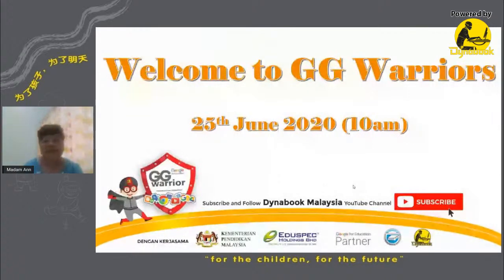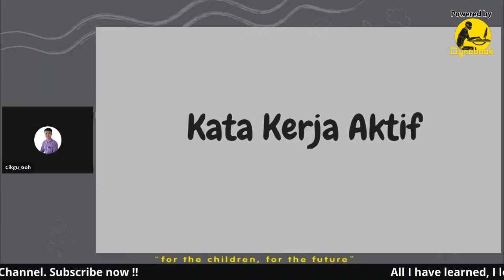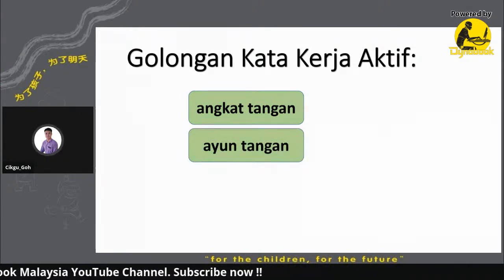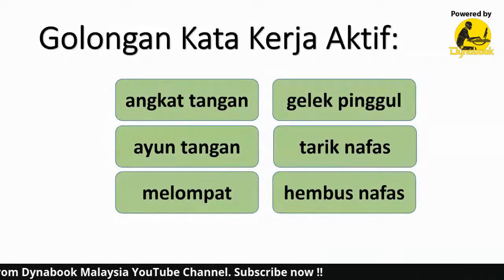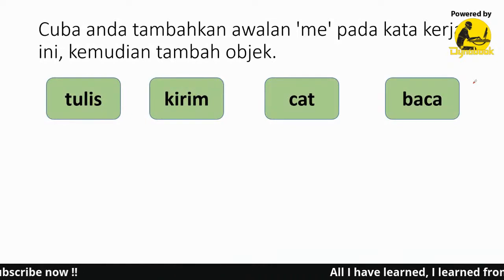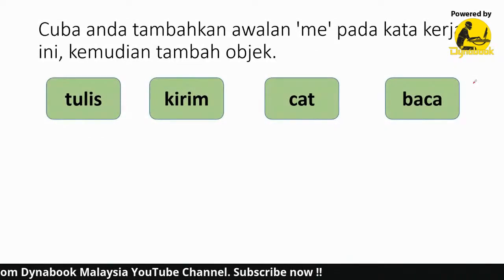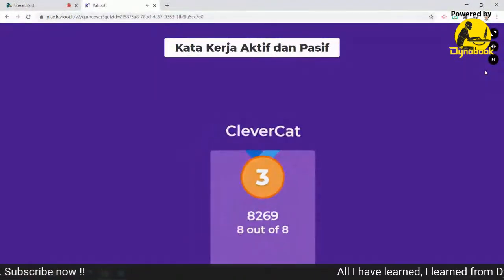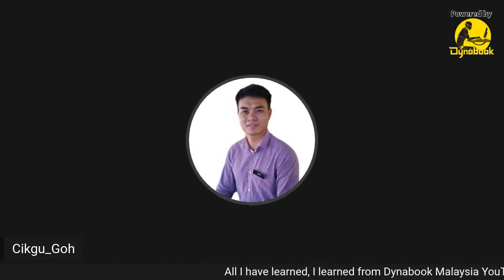GG Warriors Vol.32 on Bahasa Melayu - Standard 4,5,6 for SJKC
GG Warriors Vol.32 on Bahasa Melayu - Standard 4,5,6 for SJKC with Teacher Goh Kok Ming dated 25th June 2020